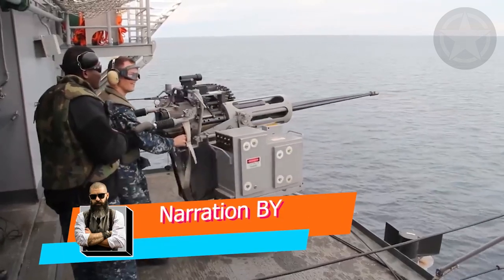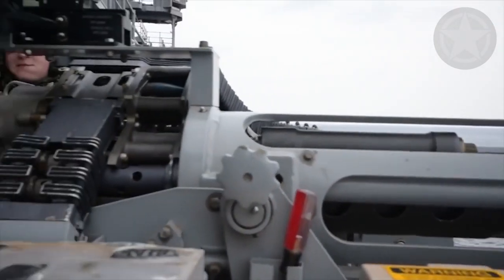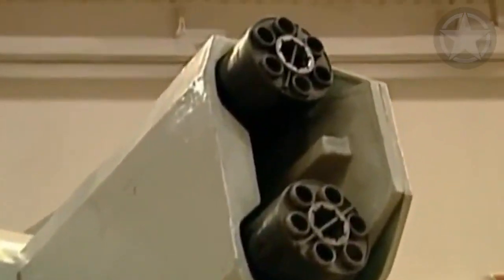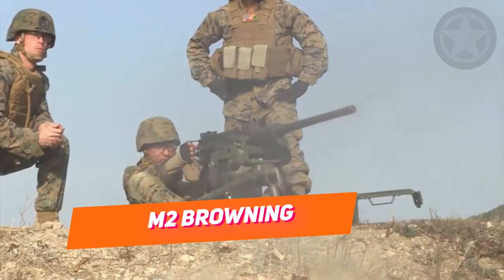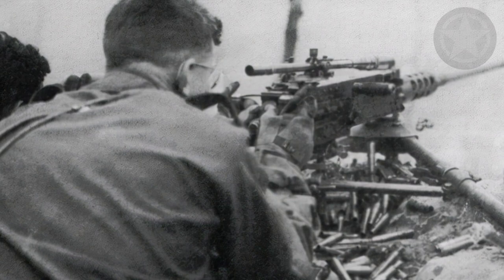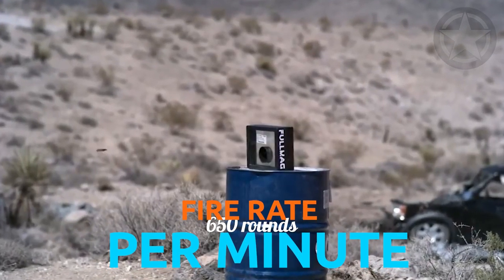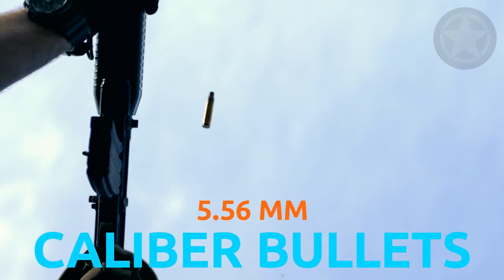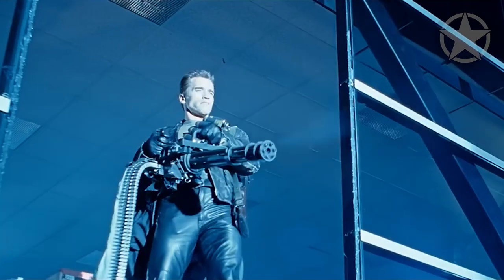Largest Machine Gun in The World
Do you know the largest machine gun in the world? Today we are going to have a look at the top 10 biggest machine guns in the world that are used by the military. When it comes to guns, bigger usually means better because they can fire larger caliber.

What do you think is the best machine gun?

⏱ TIMESTAMPS ⏱
0:00 Intro
0:07  MK38 Bushmaster
1:51 AK-630M M-2 DUET
3:21 GAU-8 Avenger
4:05 M2 Browning
5:33 KORD
7:11 The Stoner 63/63A
8:22 PKM
9:15 GAU-17

Welcome to Beyond Military, your place for the latest news on military equipment. We will cover all the top 10 vehicles you can find in the Military around the world. Especially on US military news, we will keep you updated, but also on current events like the Russian Ukraine as well as the nato.